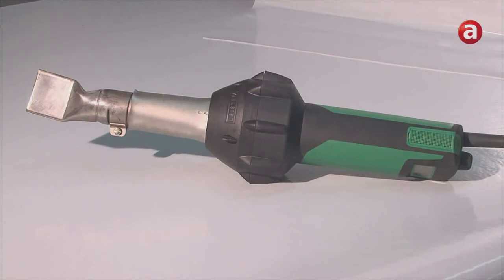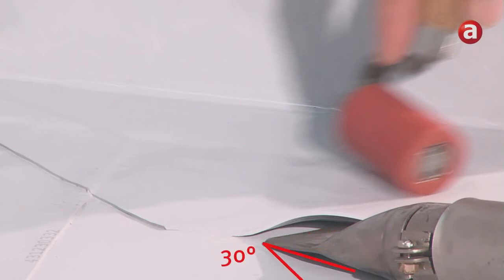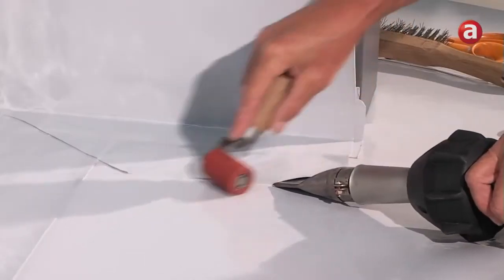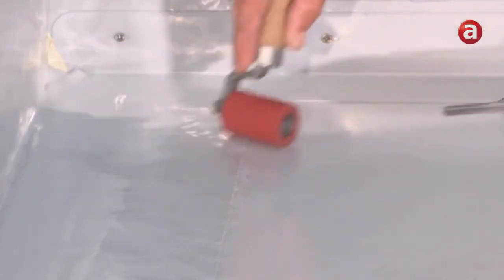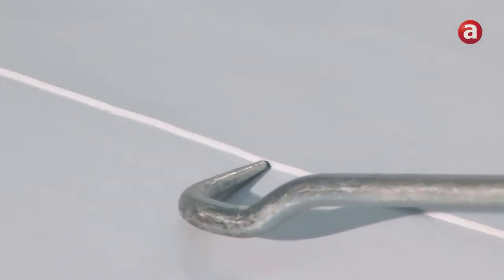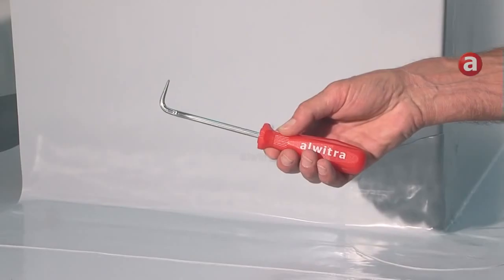Evalon Hand Welding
Hand welding Evalon Single Ply Membrane using a hot air gun.